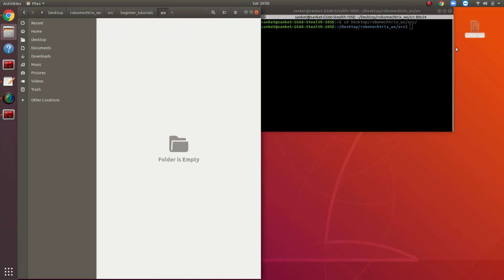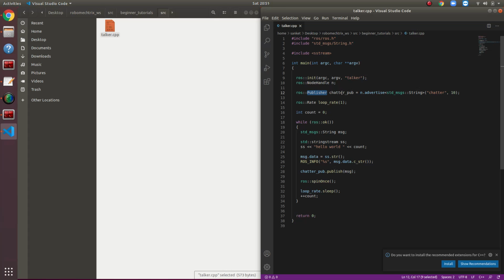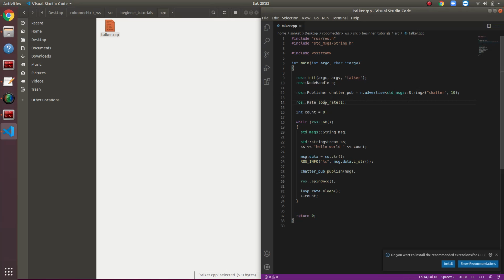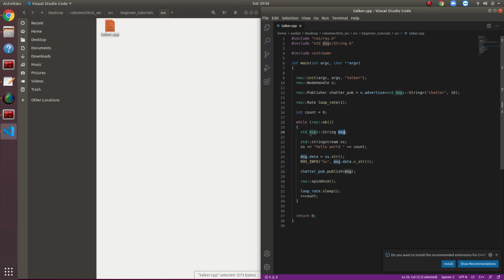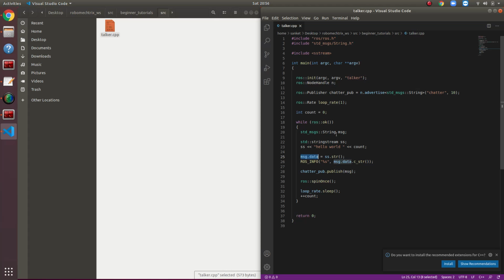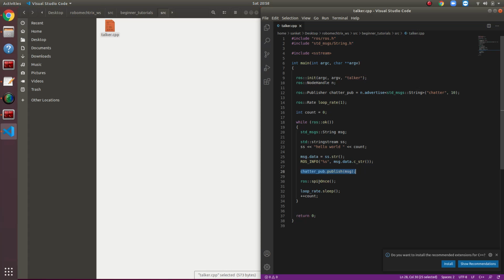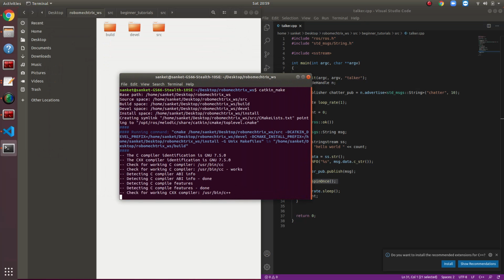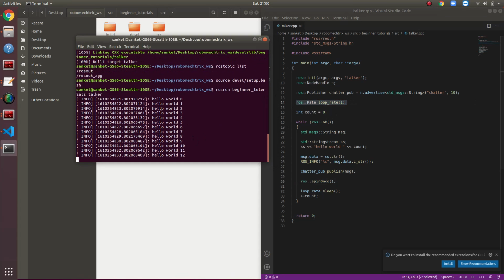How to create a ROS publisher in 8 minutes | Cpp | ROS Tutorial for Beginners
In this tutorial we walk though the code to write a custom publisher with string type message in cpp.

This is a part of the ROS beginner series.

Time Stamp -
0:00 Introduction
0:34 Cpp code walk through
5:29 Editing the cmakeList.txt
6:19 Running roscore and ros node (executable)

We accept project ideas.

Keep commenting keep watching
Robomechtrix